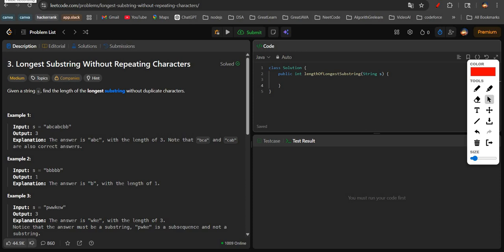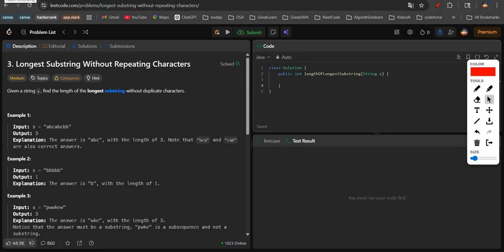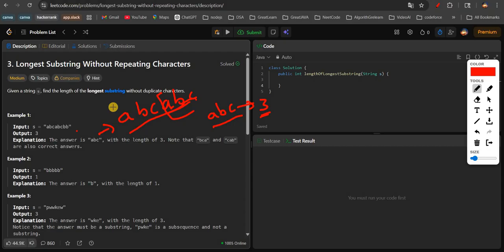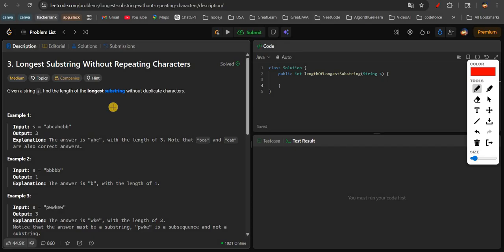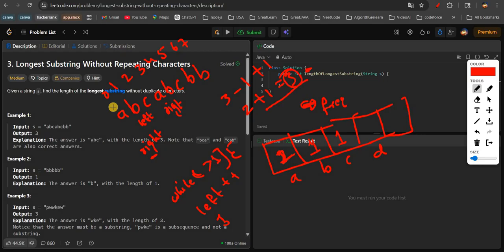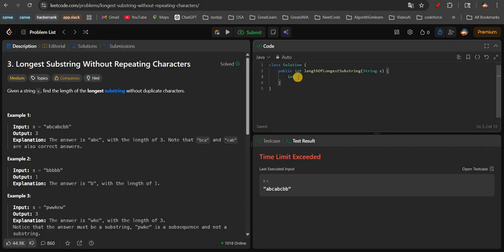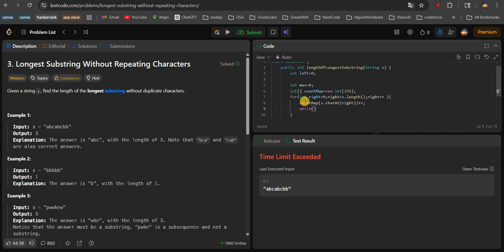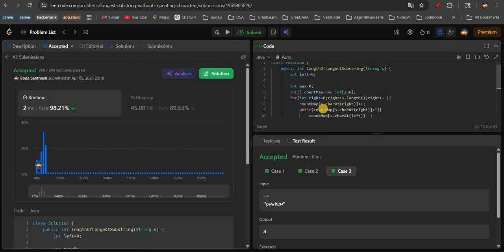👍Longest Substring Without Repeating Characters | 🔁Sliding Window Explained 🔥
In this video, we solve the famous coding interview problem
"Longest Substring Without Repeating Characters" using the Sliding Window (Two Pointer) technique.

This problem is commonly asked in coding interviews at companies like Amazon, Google, Microsoft, and many product-based companies.

We will understand:
• The intuition behind the Sliding Window approach
• How two pointers work
• How to track characters using a frequency array
• Step-by-step explanation of the algorithm
• Time complexity and optimization